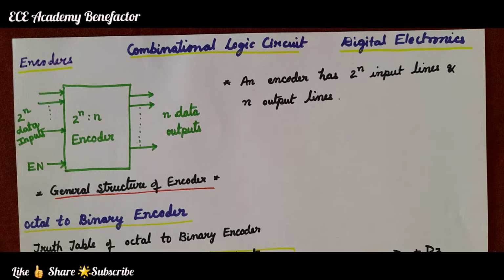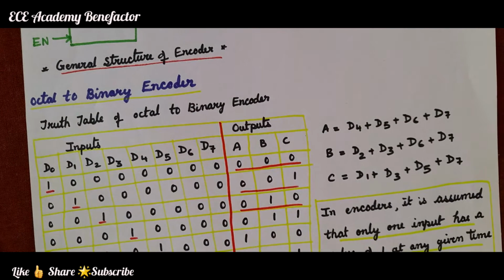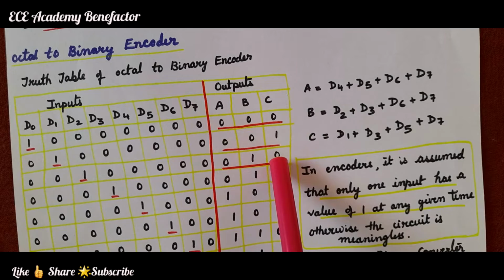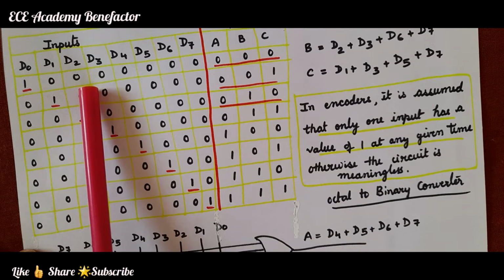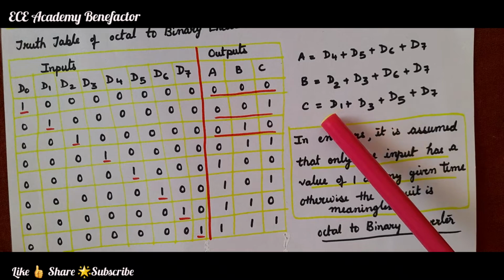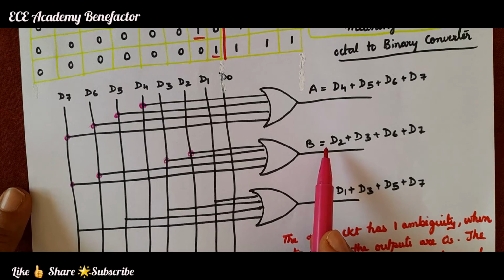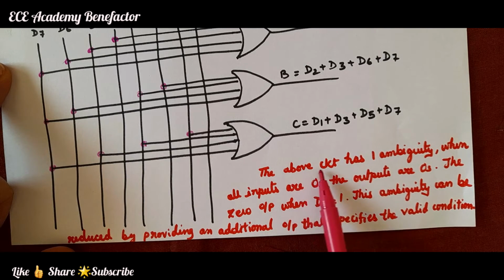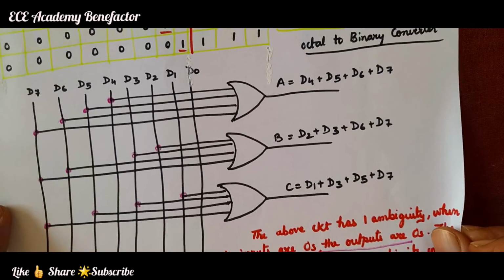Digital Electronics | Implement Octal to Binary Encoder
In this  class , Implementation of Octal to Binary Encoder is  explained.

Dr.K.Durga Rao